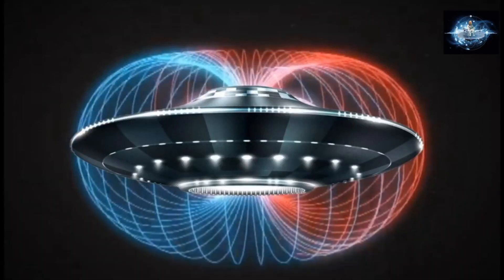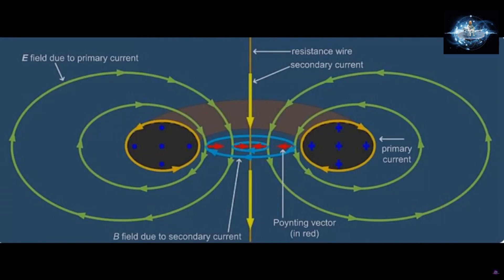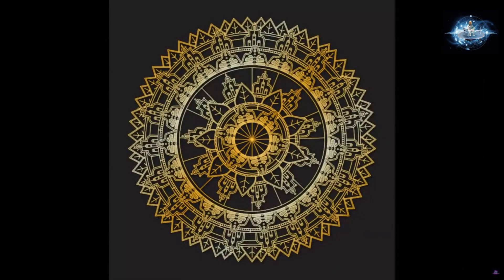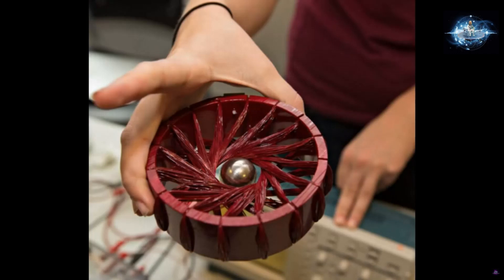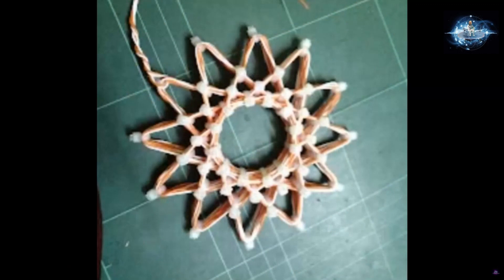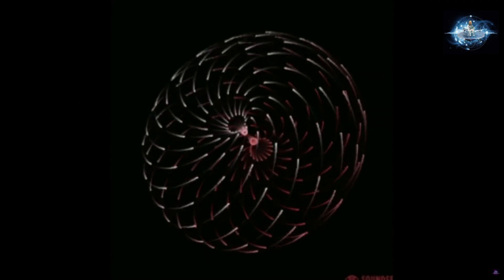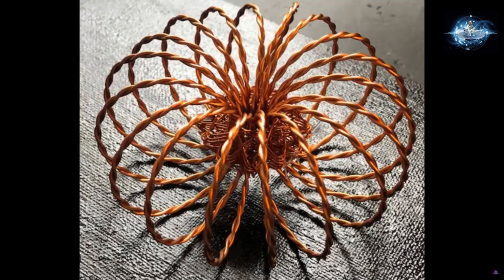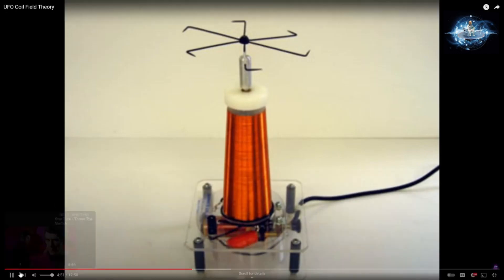Old Man Builds, 5 minute UFO Field Theory